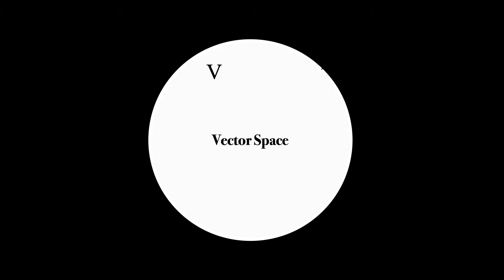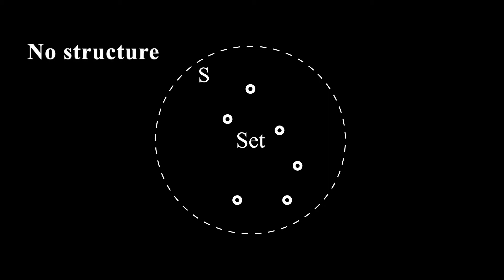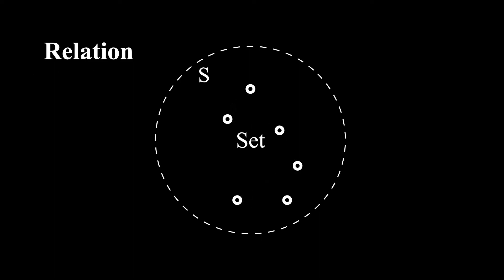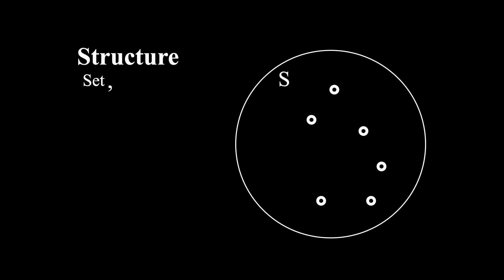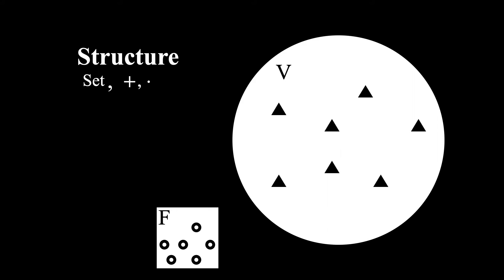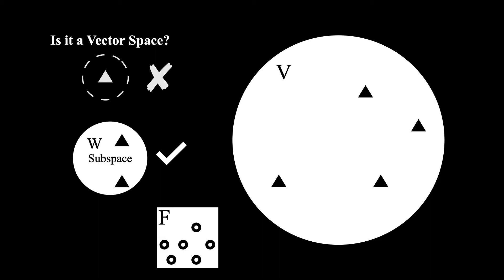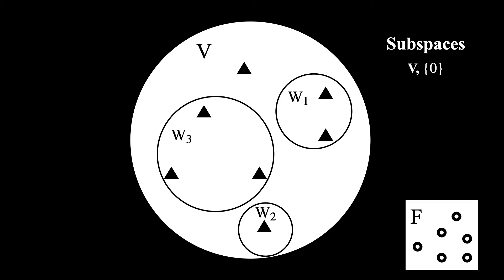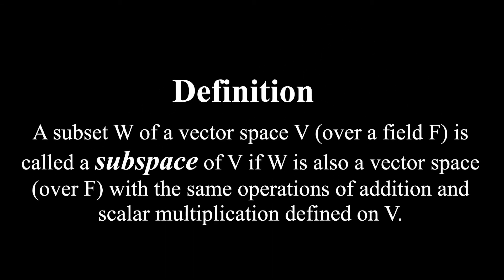What is a Subspace? | Linear Algebra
The focus here is on the question: "What is a Subspace of a Vector Space?" I give an intuitive explanation of Subspaces through the concepts of Relation and Structure.

00:00 Introduction
01:03 Relations on sets
01:37 Relations and sets give rise to structures
01:53 Ordered Set
02:08 Field
02:25 Vector Space
02:52 Subspace